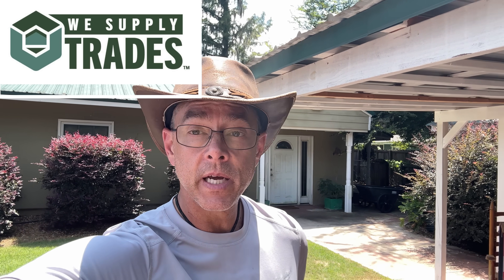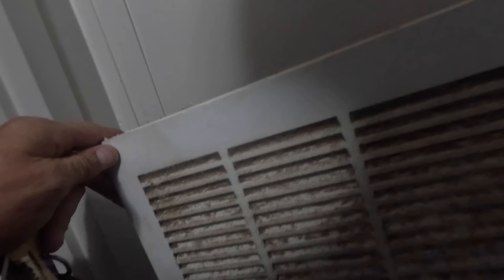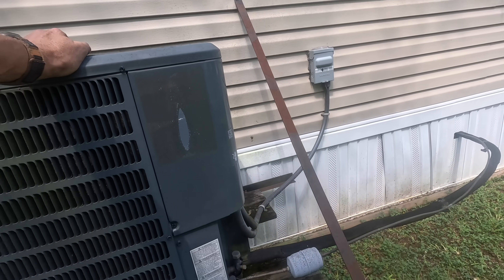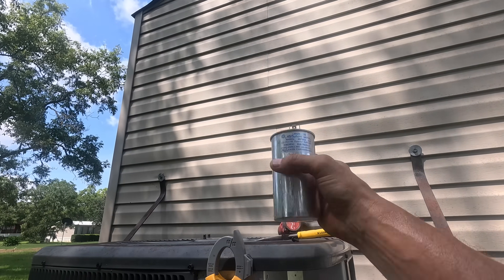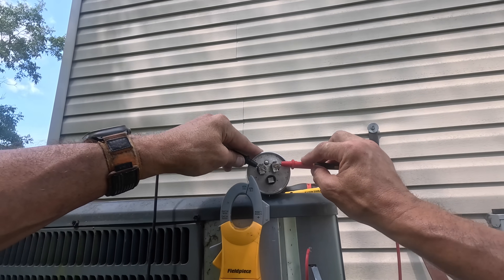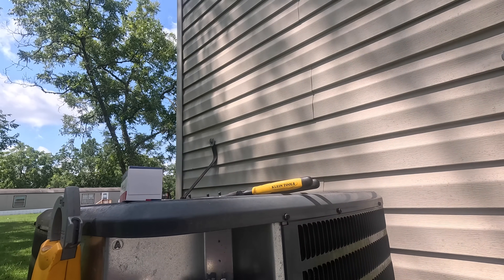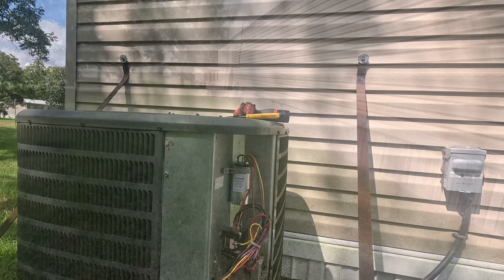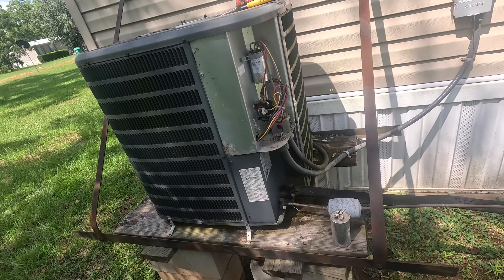New Tenants Reported No Air Conditioning!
In this video I visit a mobile home that was having difficulty with their air conditioning. hvacguy hvac hvac.life hvactechnician airconditioning airconditioner skilledtrades bluecollar @WeSupplyTrades @DiversiTechCorp @nucalgonmicrotrainings4647 @MilwaukeeTool